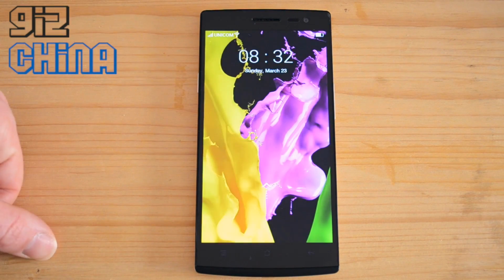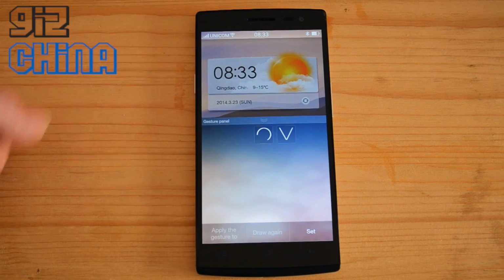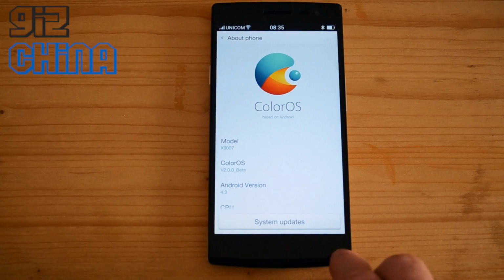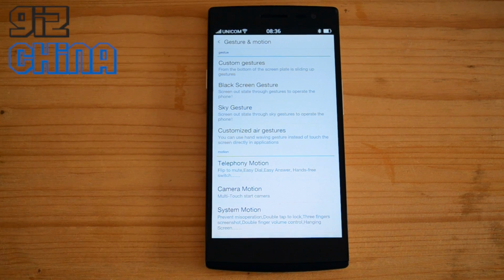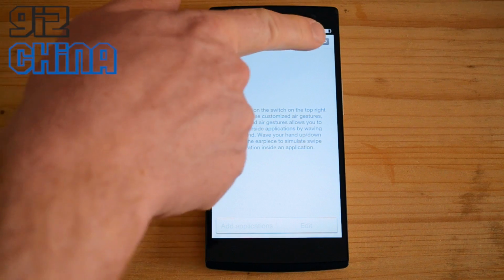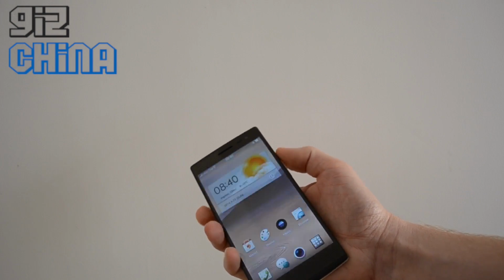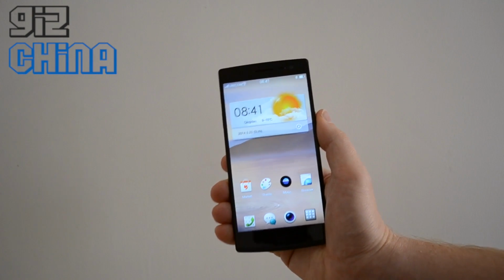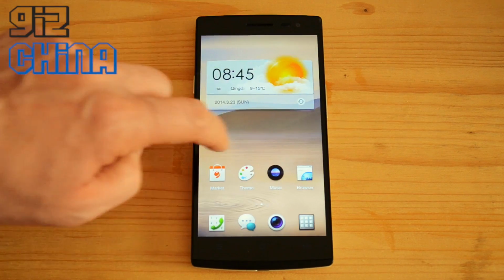ColorOS 2.0 Beta on the Oppo Find 7 - GizChina.com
Hands on with ColorOS 2.0 Beta on the Oppo Find 7. Oppo have released the Beta version of ColorOS 2.0 for the Oppo Find 7 which features new styling, design and added gestures types and support.